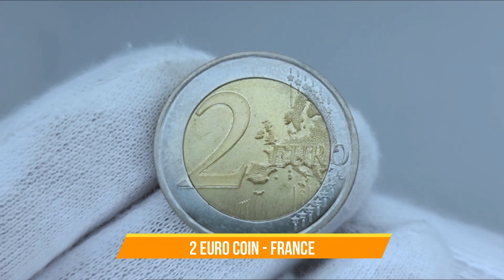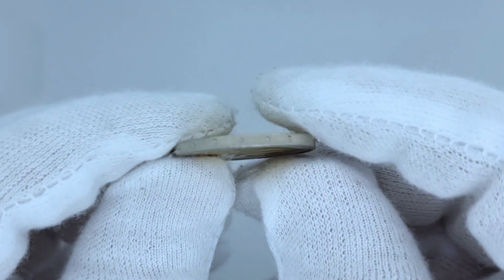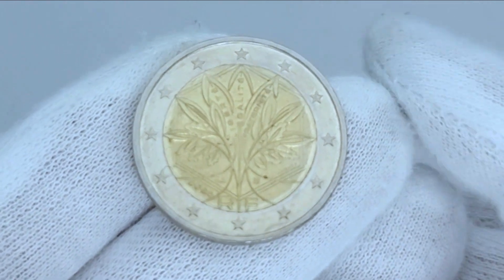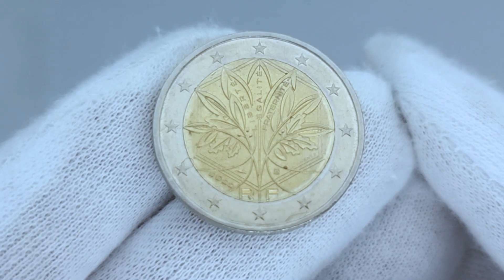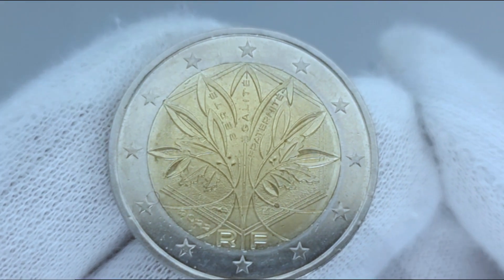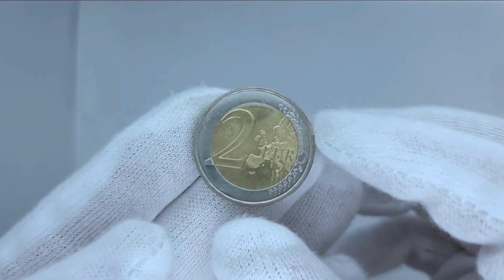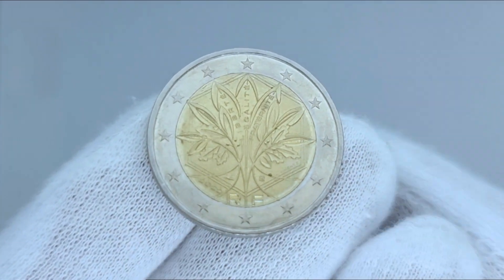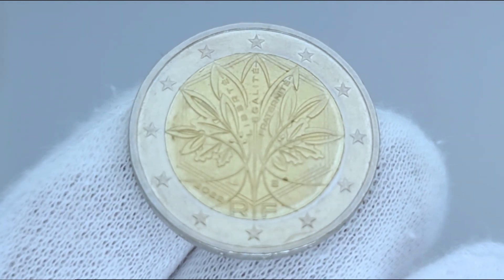🇨🇵 2 EURO COIN - FRANCE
2 EURO COIN - FRANCE

In 2022, France introduced a second series of 1- and 2-euro coins. The new design consists of branches of oak and olive tree, which form the tree of life and symbolize strength, solidity and peace. The tree and the motto appear within a hexagon.

This reinterpretation of the tree of life, already imagined by Joaquin Jimenez and which adorns French coins since 2002, is called the Union Tree. With a more modern air, this representation combines two species: the oak evokes strength and justice, the olive tree symbolizes peace. This tree radiates to the stars of the European flag as an allegory of shared values with other countries.

The different facets of the leaves represent the diversity, which constitutes national unity, while being crossed by the sap of values from the historical and constitutional roots symbolized by the acronym RF, and which emerge at the top. The set is placed in a multitude of hexagons that tend upwards, evoking the multiplicity of France and its rise.

The 2 euro coins also include an inscription all around the board (2**), repeated six times and oriented alternately from bottom to top and from top to bottom.

The common face of this coin was designed by Luc Luycx, who on the basis of the theme "Objectives and Ideals of the European Union" conceived the design, presenting variations of the map of the European Union, on a background of parallel lines joining the 12 stars of the European Union flag.

📣 Share your opinions

🌍💰 Press play and embark on this journey through the world of numismatics!